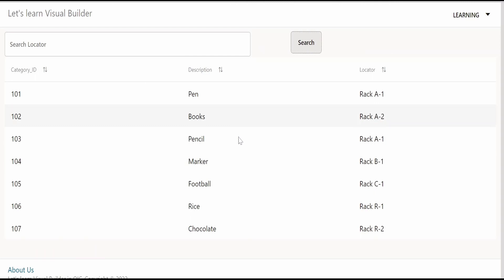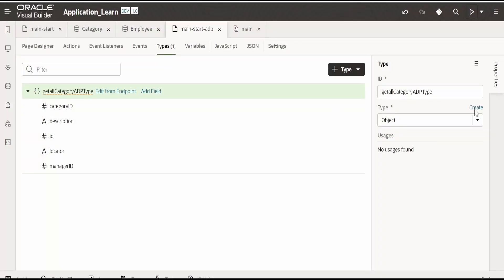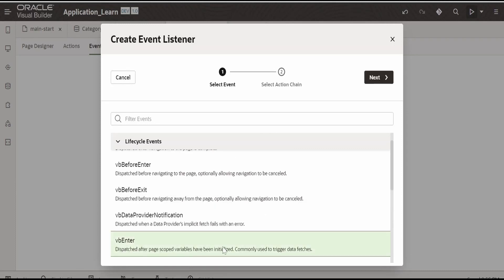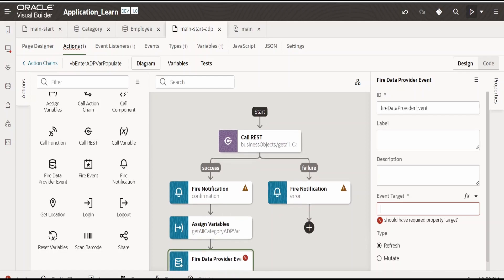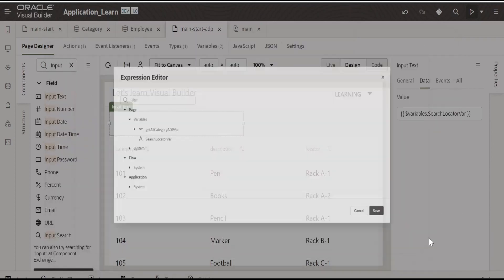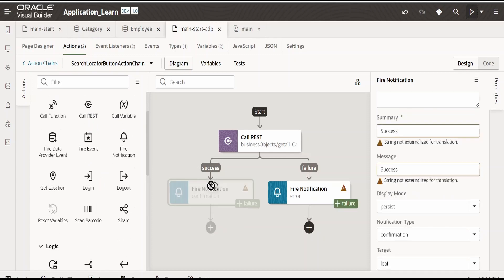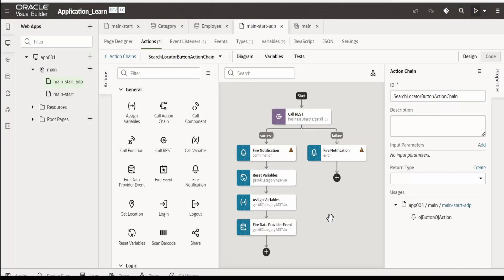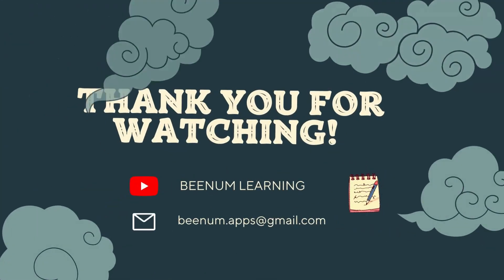How to use Array Data Provider (ADP) with Visual Builder components and create vbEnter page event?